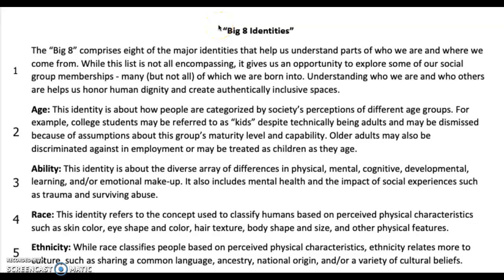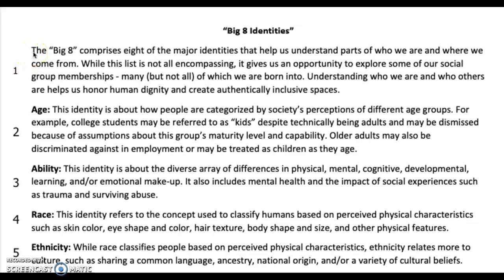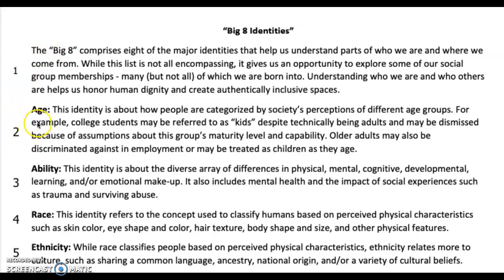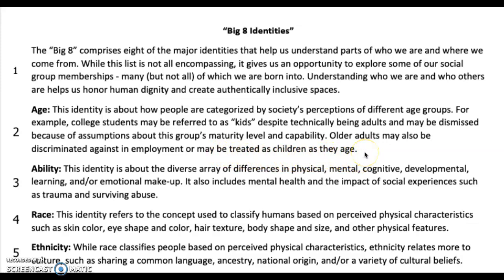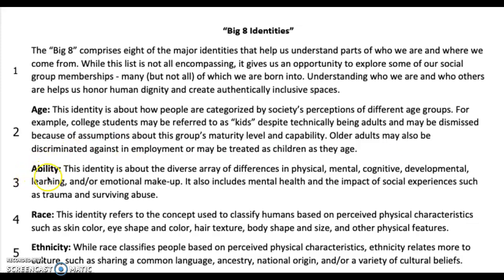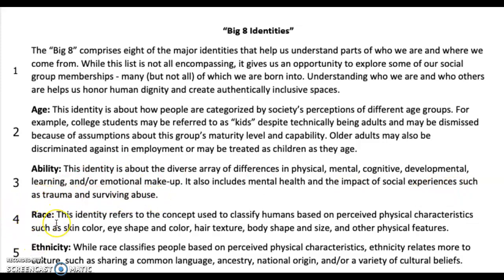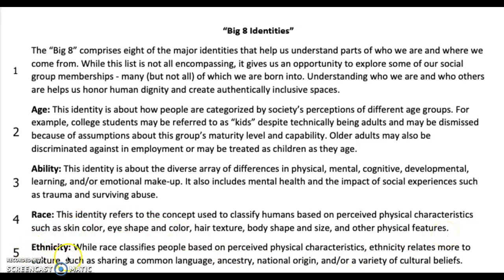"Big 8 Identities" Part 1